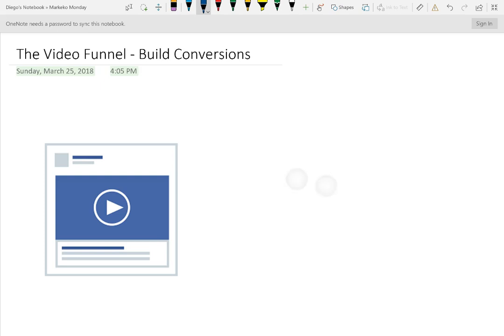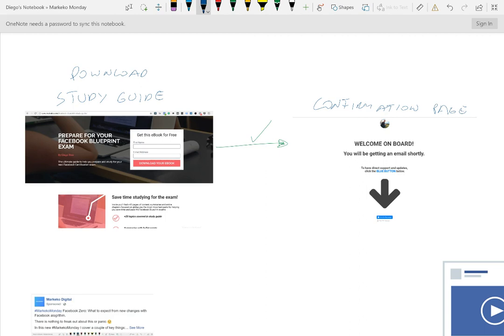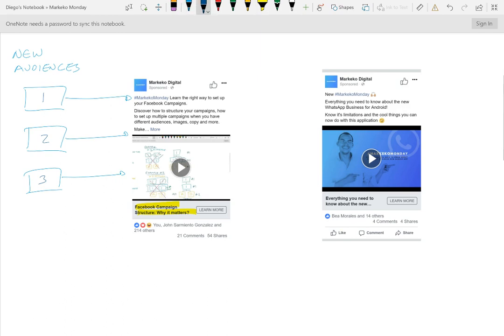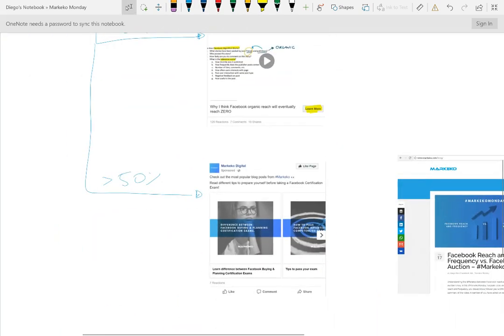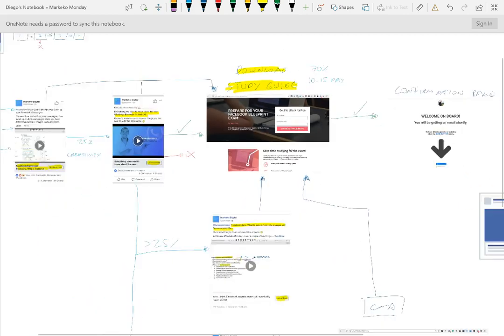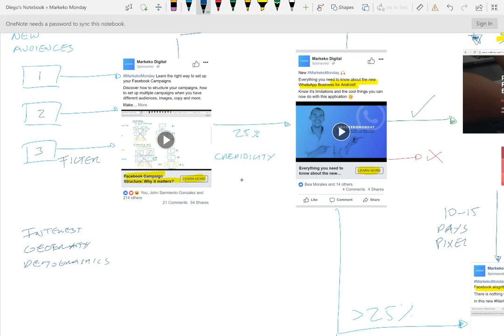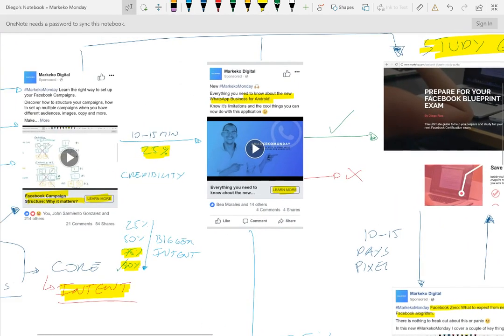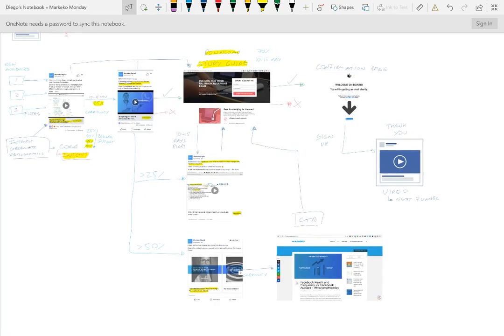Facebook Video Funnel - Build Conversions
In this video we cover tips for you to use different videos along your customer's journey.

VOTE for our next week's MarkekoMonday in our Facebook Blueprint Group :)